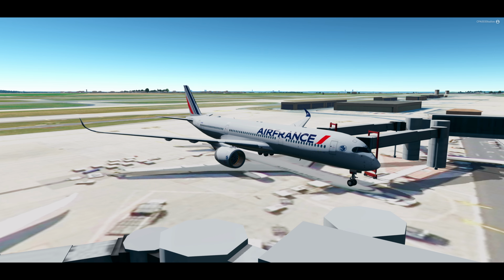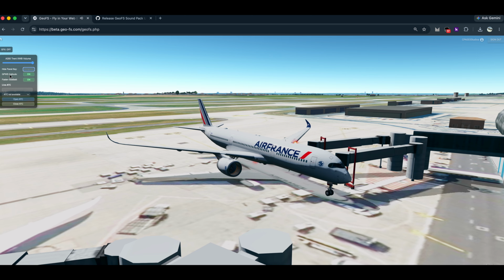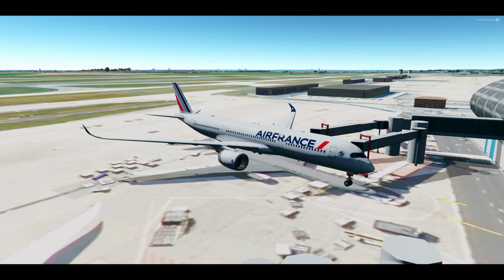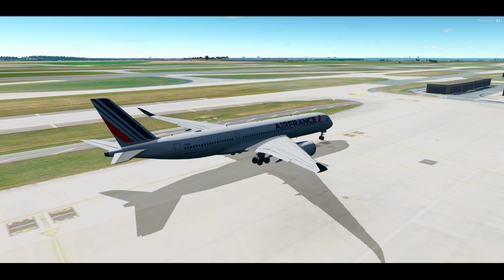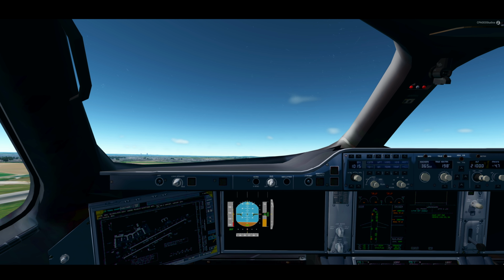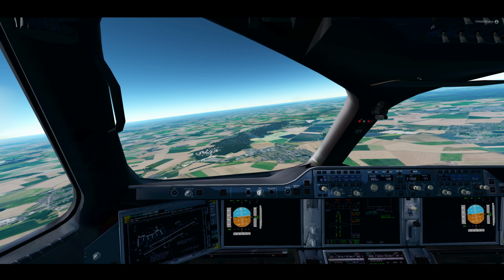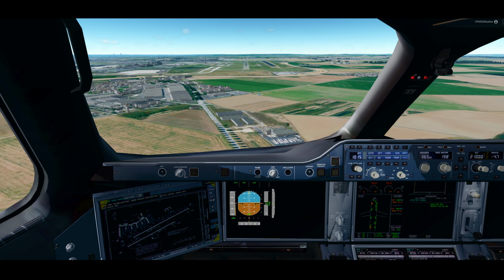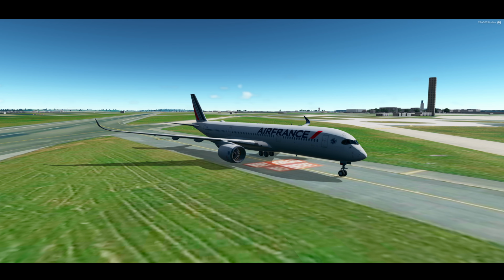GeoFS Sound Pack ULTIMATE Showcase & Installation Tutorial - New Sounds For GeoFS Aircraft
It is my pleasure to present to you all the GeoFS Sound Pack Ultimate for the GeoFS 4.0 flight simulator. This pack includes completely new engine layers for the B777, B737 NG Family, A320 CEO Family, A320 NEO family, A330 CEO family, and A340-500/600 jets. The goal of this sound pack since the start was to generate entirely new engine layers and sound for the geofs flight simulator, without compromising the functionality of the base game. Let's face it. GeoFS' default sounds are outdated and far from accurate. GeoFS Sound Pack Ultimate fixes this problem with one script, incoorperating highly detailed sound files and coding enhancements to make your geofs experience just that bit better. This video only covers the a350-900 airliner, but it shares many of the features you will find in other aircraft that the sound pack covers.

Specifications:

CPU : Apple M3 8 core(4perf/4 Effi)
GPU : Apple M3 10 core
RAM : 16gb LPDDR5X 6400Mt/s Skyhynix
SSD : 512GB NAND
Monitor : BenQ MA320u
Keyboard : Logitech MX Keys-S
Mouse : Logitech Anywhere 3
Headphone : Sony ULT Wear
Joystick : Thrustmaster T-Flight Stick-X